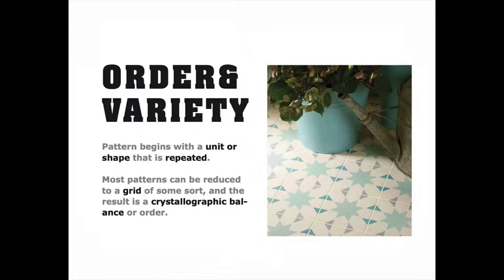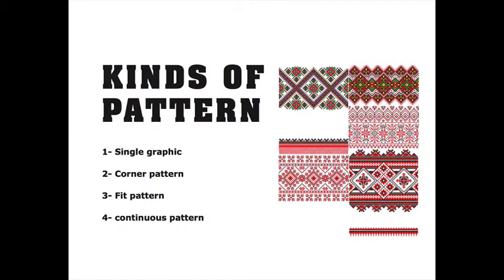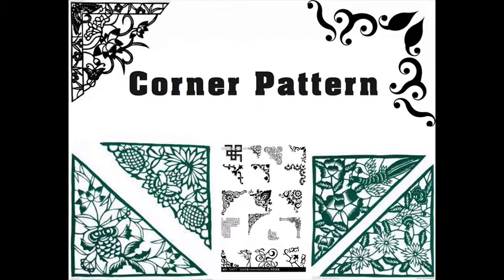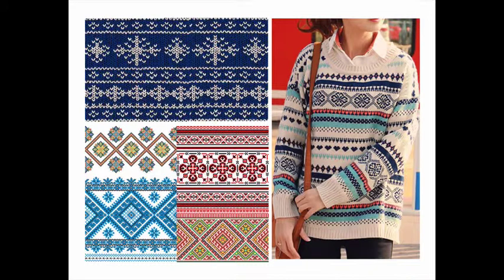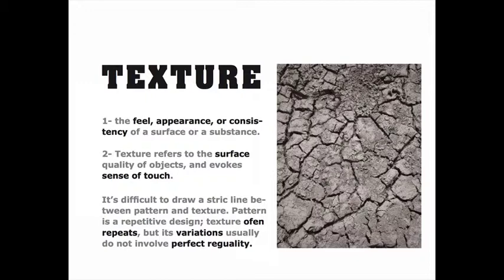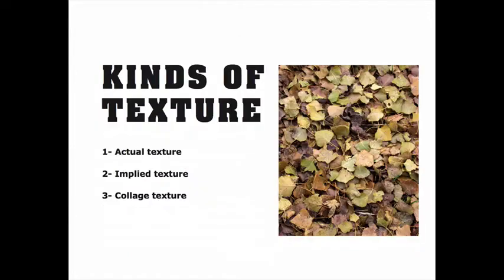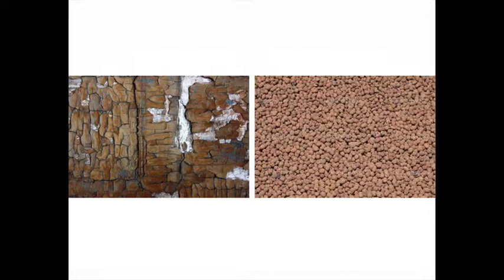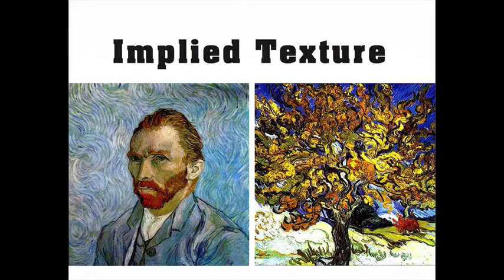Texture and Pattern